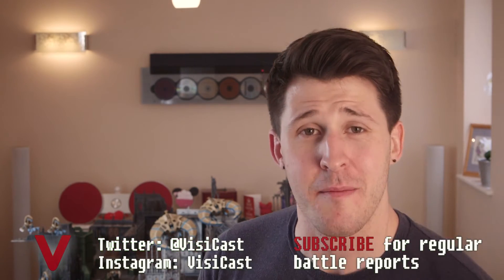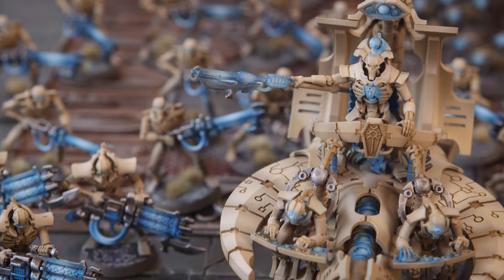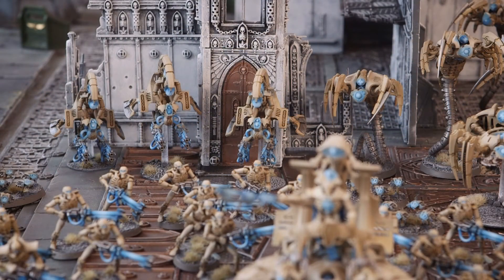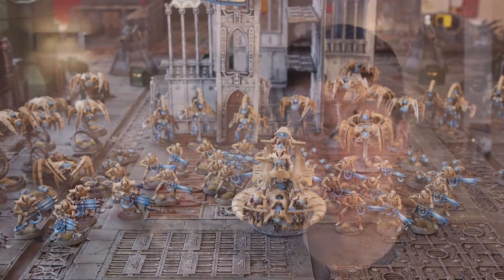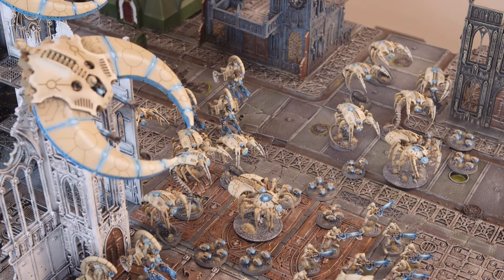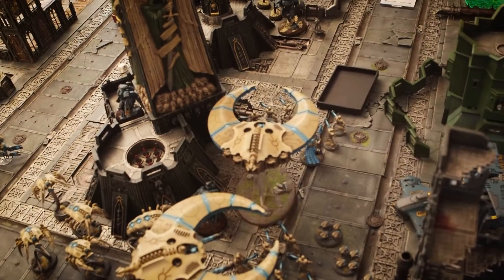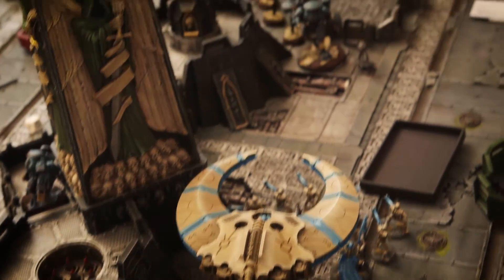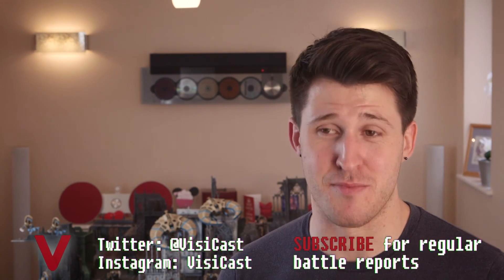Warhammer 40k: Necron Decurion Tactics, Army List and Showcase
Warhammer 40,000 Necron Decurion Army List, Tactics and Showcase. This video shows off my new Necron army in more detail. The army features in a few battle reports on the channel so  you'll already of seen it in action.

In this video we go over an 1850 point list and also talk tactics. how the army operates and what each unit it designed to do.

I also discuss where I got the inspiration for the paint scheme of the army.